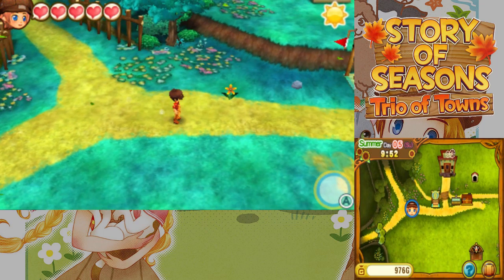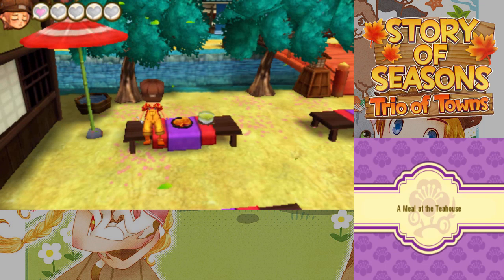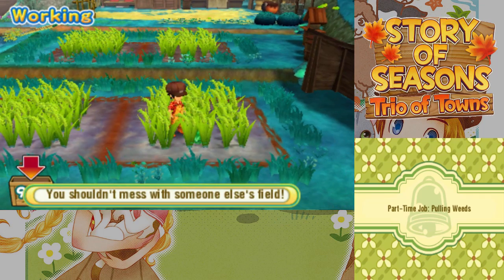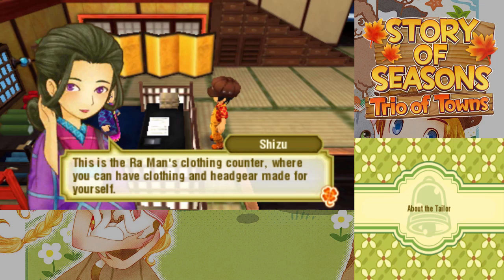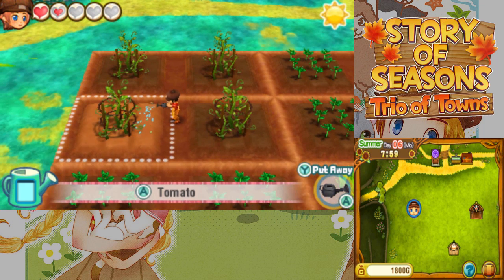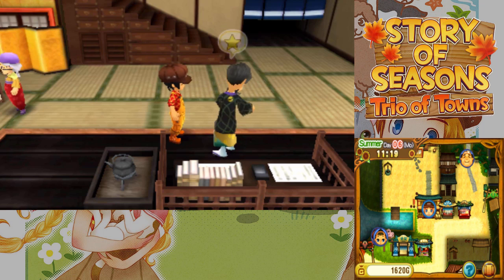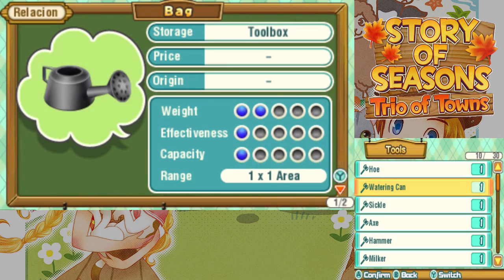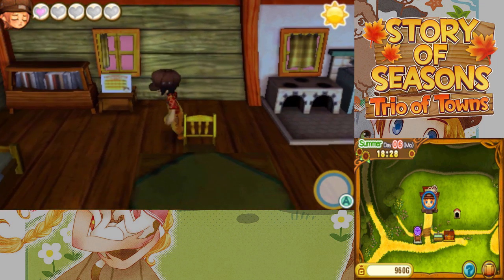Let's Play Story of Seasons: Trio of Towns 16: Clothing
In this episode, we explore the newly opened town of Tsuyukusa and the new products they offer.